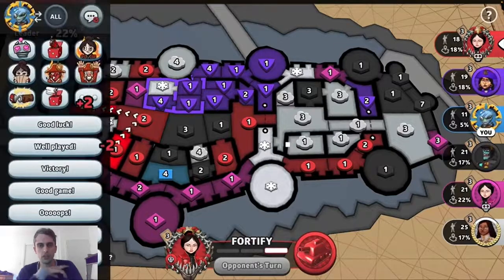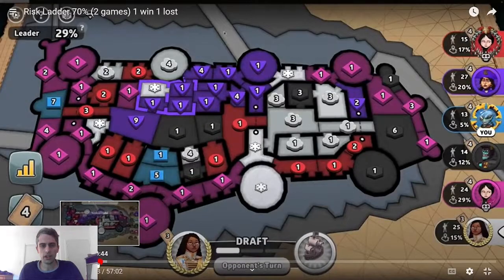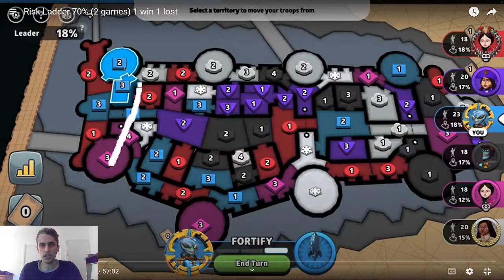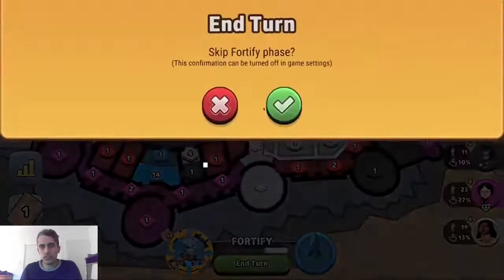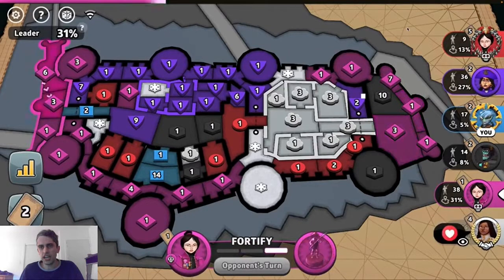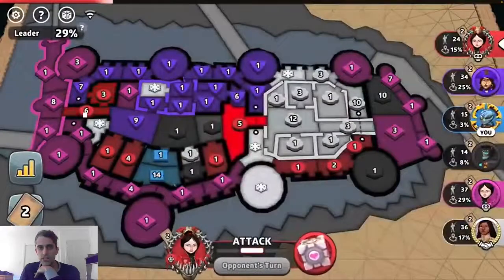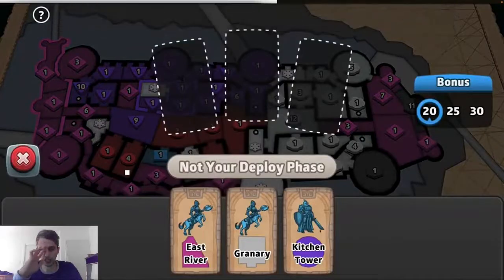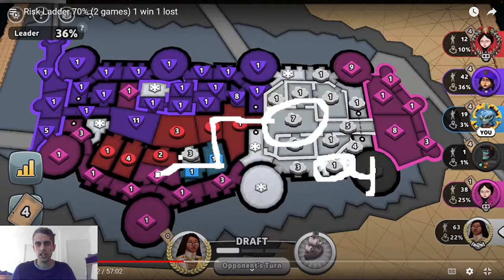This is how Risk Grandmasters Chain Kills - Tutor Tuesday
Today, I review a game sent by Amoo Bao, where I review an R6 tournament practice game of the Risk FFA tournament. I provide tips and tricks to help you improve at Risk 70%.